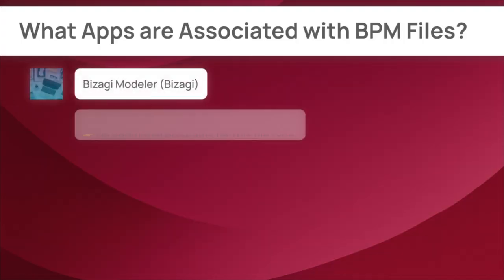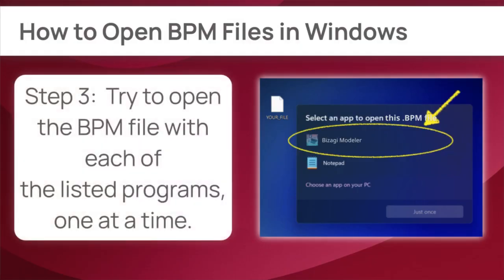How to Open BPM Files (Bizagi Modeler)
Having trouble getting Bizagi Process Model to open? I’ll explain how to open, preview, and repair BPM files on Windows—even when the format isn’t recognized.

BPM files are business process model files created by Bizagi Modeler storing BPMN 2.0 compliant workflow diagrams.

Bizagi BPM files use a proprietary XML-based format wrapping BPMN 2.0 elements with additional Bizagi-specific metadata for simulation attributes extended documentation and visual layout properties. They export to standard BPMN XML XPDL and Visio formats.

▶ Tutorial Highlights:

- Correct system errors that interfere with BPM files
- Find out what type of data the BPM file holds
- Reset incorrect BPM file association settings
- Running Simulations
- Opening the File
- Explore the origins of the BPM file format
- Exporting to Other Formats
- Choose the best software to open BPM

▶ Opening BPM Files:

Bizagi Modeler (Bizagi)

🛠️ Troublehsooting Steps:

1️⃣ Opening the File

Download and install Bizagi Modeler free from bizagi.com. Launch the application and open your BPM file via File then Open. Bizagi Modeler will display the complete process diagram with all swimlanes activities gateways and flow connections.

2️⃣ Exporting to Other Formats

Use Bizagi Modeler's export feature under File then Export to save your process diagram as PDF PNG Word document or Visio format for sharing with stakeholders. Export to BPMN XML for import into other BPM tools like Camunda or jBPM.

3️⃣ Running Simulations

Use Bizagi Modeler's simulation feature to test your process model with sample data. Define resource costs processing times and arrival rates then run the simulation to identify bottlenecks and optimize your business process workflow before implementation.

Timestamps:

00:00 - BPM File Opening Guide
00:24 - BPM Essentials
00:42 - Understanding the BPM Format Structure
01:02 - BPM Creation Tools
01:19 - Launching BPM Files
01:46 - Resolving BPM Errors
02:41 - One Viewer for All